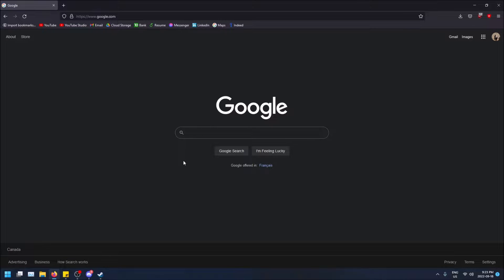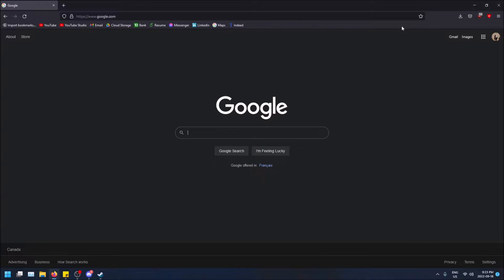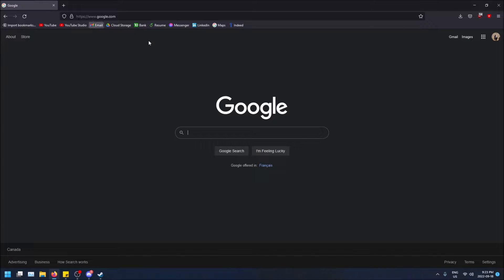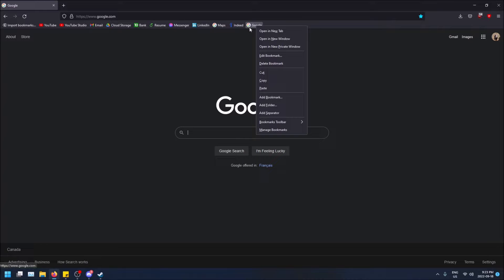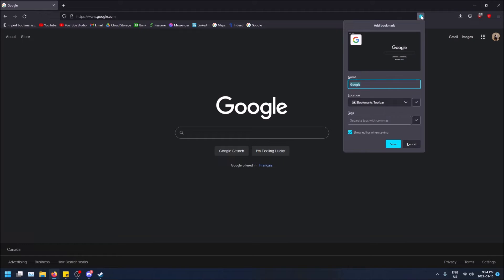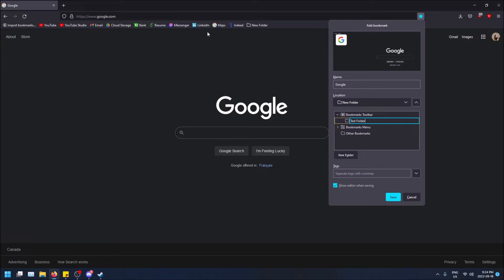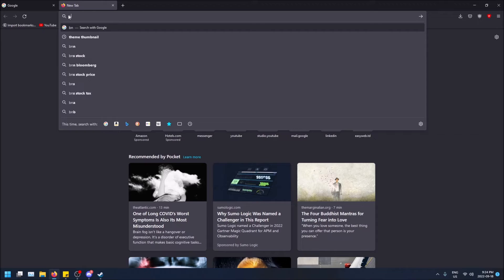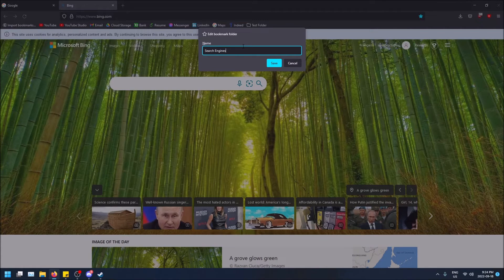Save Websites to Your Bookmarks Bar in Firefox!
How to save websites to your bookmarks bar in Mozilla Firefox!